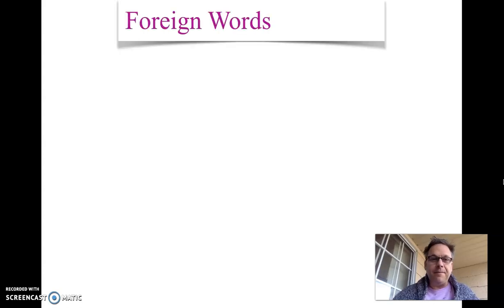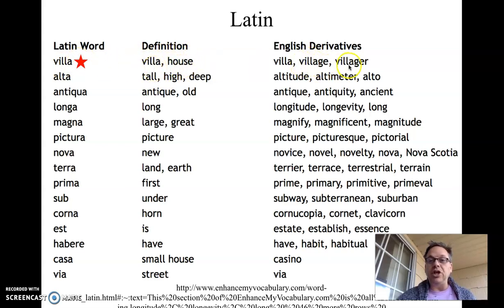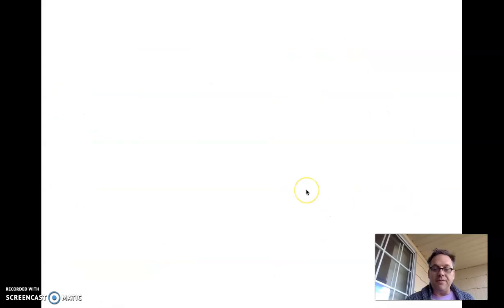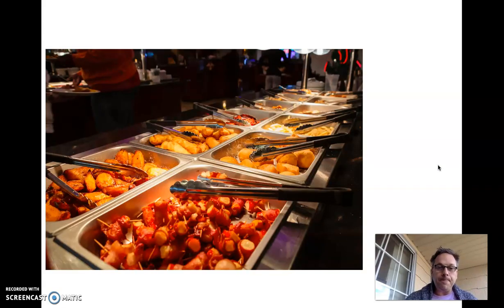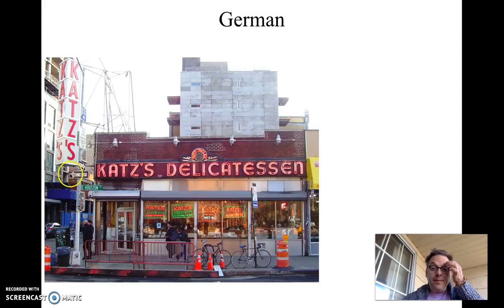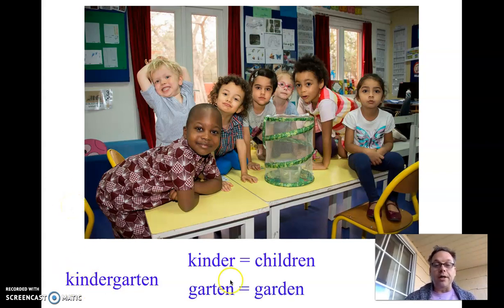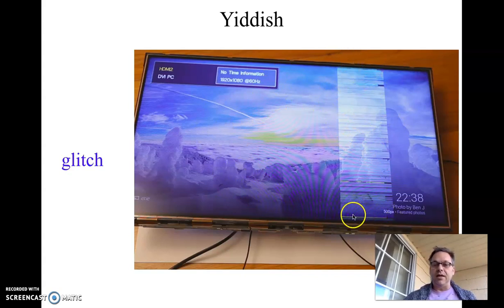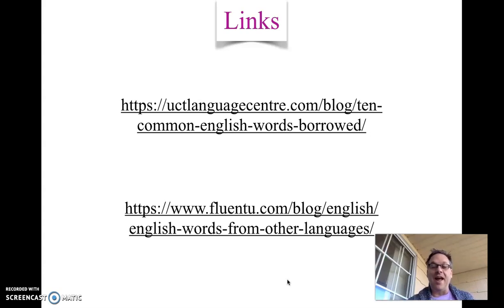Foreign Words in English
The language of English is derived from many other languages. The most common are Latin, French, Spanish, & German. But what words come from these languages? Watch this video to learn where some very common words come from.